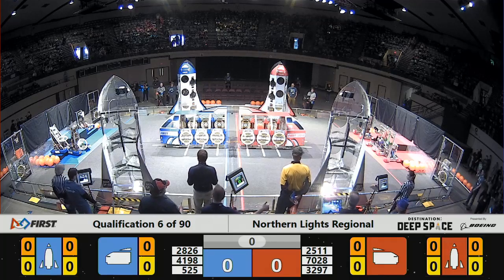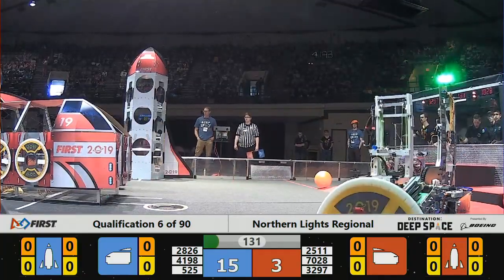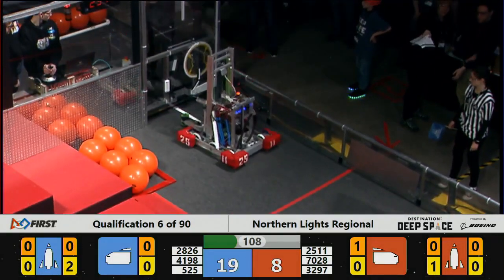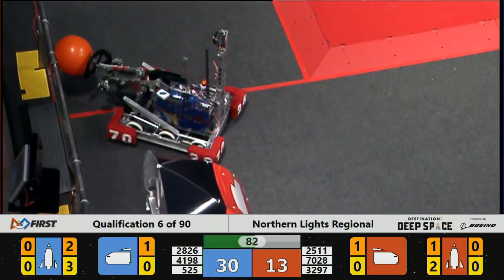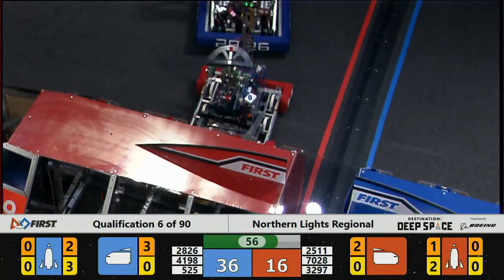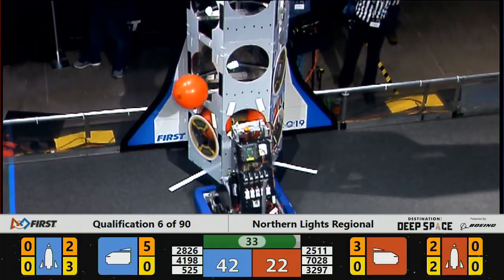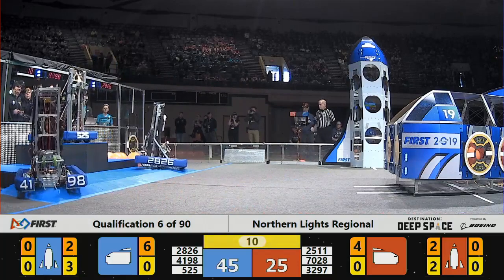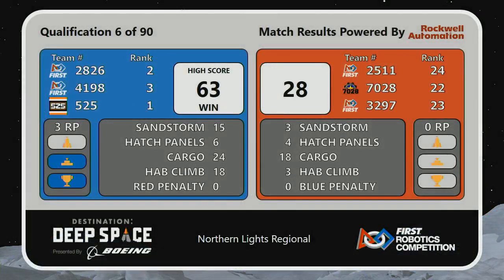Qualification 6 - 2019 Northern Lights Regional